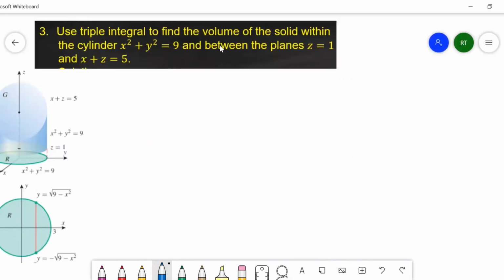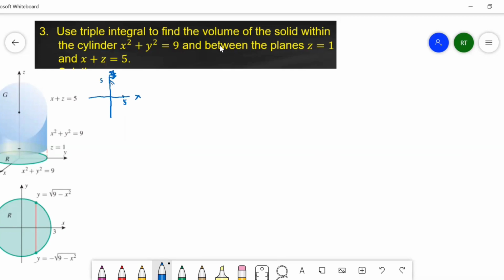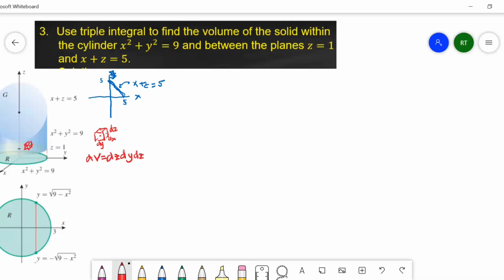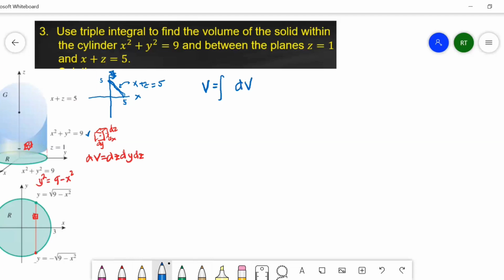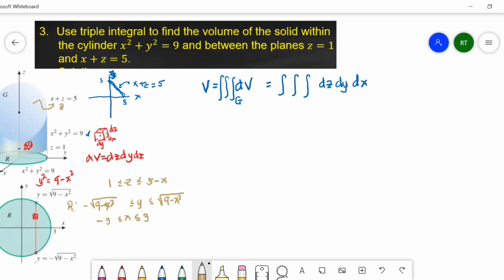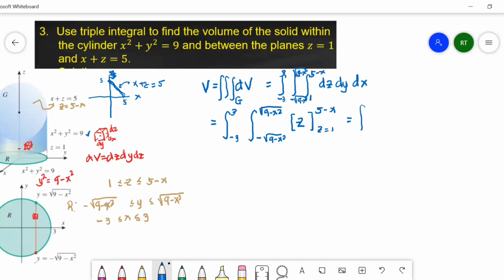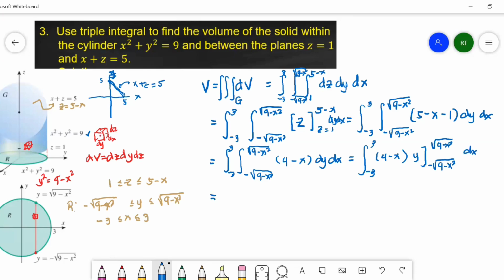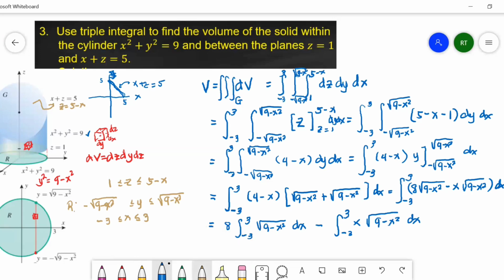Lecture 29 Volume Bounded by Surfaces Using Triple Integrals